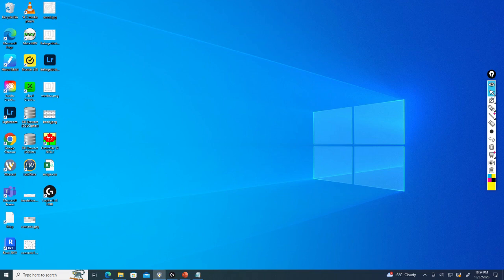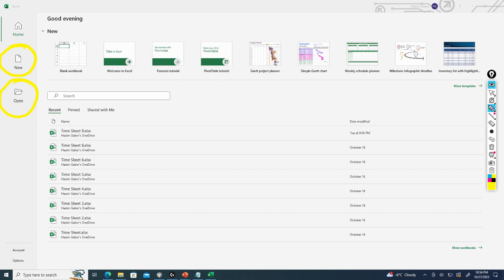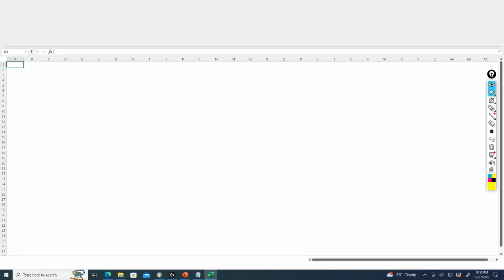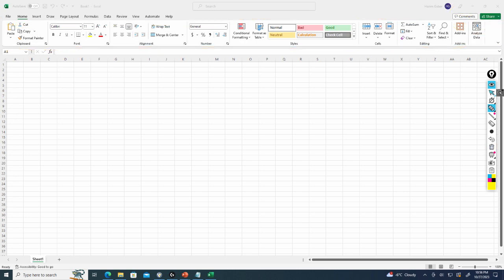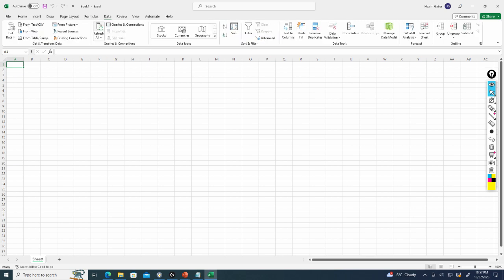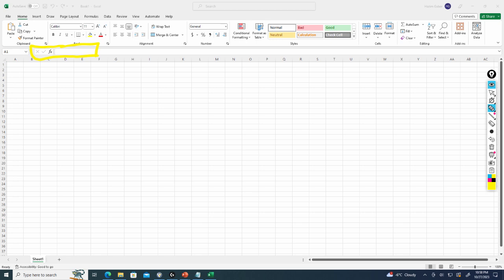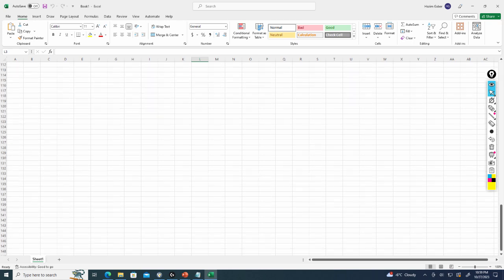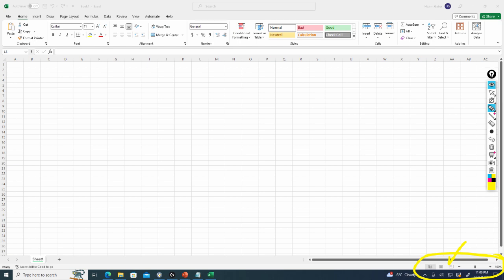Introduction to the Microsoft Excel 365 Workspace - EXCEL WITH HAZIM - Learn Microsoft Excel 365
In this video we learn about the Excel 365 Workspace.

The Excel ribbon is a central component of the Microsoft Excel user interface. It was introduced in Excel 2007 and has been a prominent feature in subsequent versions.

The ribbon is a strip that runs across the top of the Excel window and contains various commands, tools, and options organized into tabs and groups. It replaced the traditional menu and toolbar system that was used in earlier versions of Excel.

Here are some key components of the Excel ribbon:

Tabs: The ribbon is divided into tabs, each representing a different set of functions or tasks. Common tabs include "Home," "Insert," "Page Layout," "Formulas," "Data," "Review," and "View."

Groups: Each tab is further divided into groups. These groups categorize related commands and tools. For example, the "Font" group in the "Home" tab contains options for formatting text.

Commands and Tools: Within each group, you'll find individual commands and tools. These could be buttons, drop-down menus, checkboxes, and other elements that allow you to perform specific actions.

Contextual Tabs: In certain situations, Excel will display additional tabs called "contextual tabs" that are specific to the selected object or task. For example, if you click on a chart, a "Chart Tools" tab will appear with options related to chart formatting and editing.

Quick Access Toolbar: This is a customizable toolbar located above the ribbon. It allows you to add frequently used commands for easy access.

The ribbon is designed to make it easier for users to find and use the various features and functions of Excel. It organizes tools in a logical and visually intuitive way, making it more efficient to perform tasks like formatting, data entry, calculations, and more.

Keep in mind that the exact appearance and arrangement of the ribbon may vary slightly depending on the version of Excel you are using, but the general concept remains the same.

Microsoft Excel is a spreadsheet program developed by Microsoft. It is part of the Microsoft Office suite, which includes other popular software like Word, PowerPoint, and Outlook. Excel provides a grid interface for users to organize and manipulate data in rows and columns.

Key features of Microsoft Excel include:

Grid Layout: Data is organized into cells arranged in rows and columns. Each cell can contain text, numbers, formulas, or functions.

Formulas and Functions: Excel allows users to perform calculations on data using formulas and functions. Formulas are expressions that perform operations on values, while functions are pre-defined operations like sum, average, and more.

Charts and Graphs: Excel provides tools to create various types of charts and graphs to help visualize data trends and relationships.

Data Analysis: It has a range of tools for data analysis, including pivot tables, which allow for easy summarization and cross-tabulation of large data sets.

Data Manipulation: Excel offers features for sorting, filtering, and searching data, making it easier to extract specific information from a dataset.

Conditional Formatting: This feature allows you to apply formatting based on certain conditions, making it easier to identify patterns or outliers in your data.

Data Import and Export: Excel supports importing data from a variety of sources, including databases and other spreadsheet formats. It can also export data in various file formats.

Automation and Macros: Excel has a powerful macro system that allows users to automate repetitive tasks by recording a series of actions.

Collaboration: Excel supports real-time collaboration, allowing multiple users to work on a spreadsheet simultaneously.

Customization: Users can customize Excel by creating their own templates, styles, and add-ins to suit specific needs.

Excel is widely used in various industries for tasks like financial analysis, data entry, reporting, budgeting, and more. It is a versatile tool that can handle a wide range of tasks related to data organization and analysis.

Hazim Gaber, BSc. ENG, PMP, PgMP, RCDD